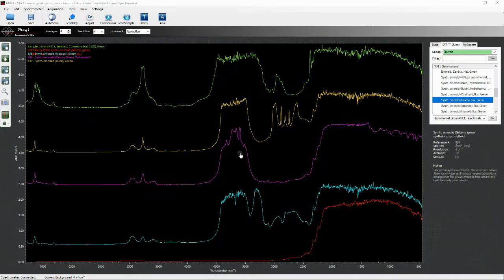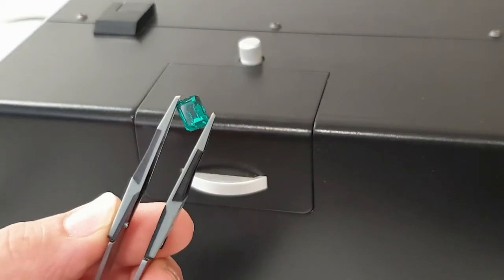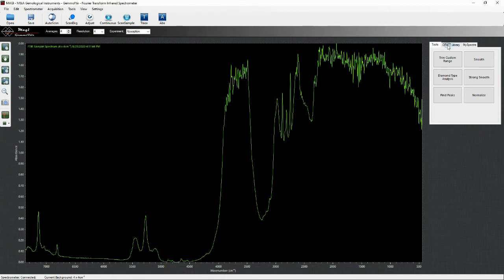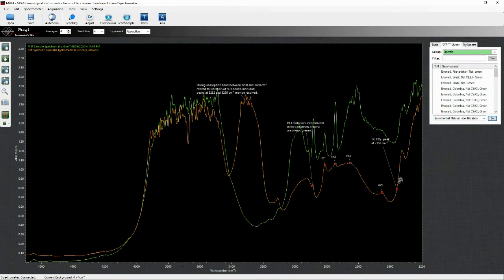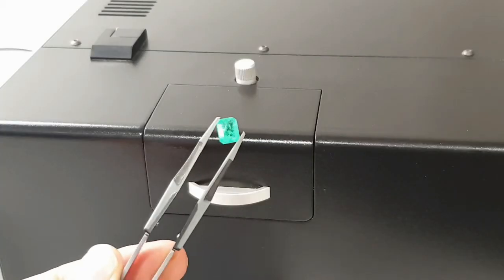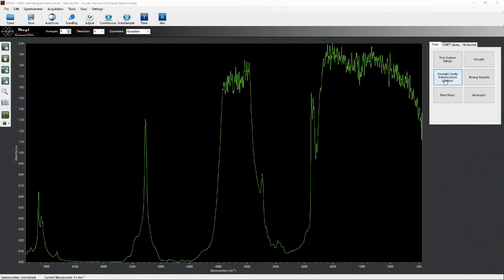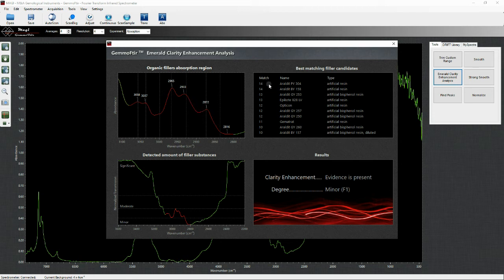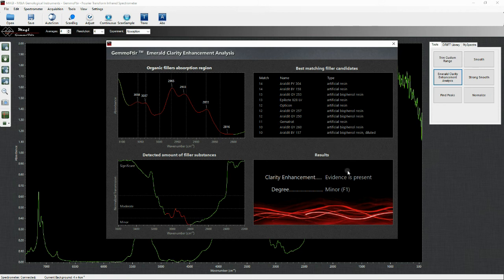3 - GemmoFTIR application for emerald